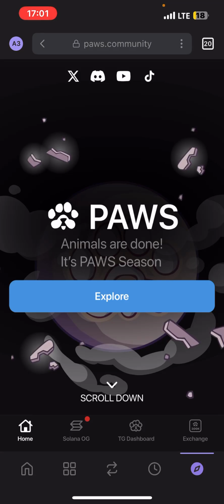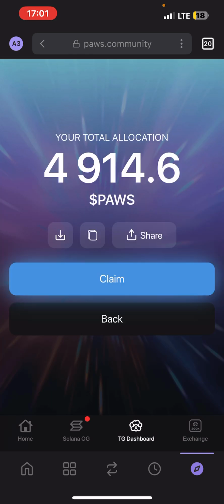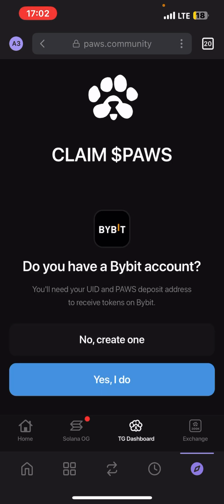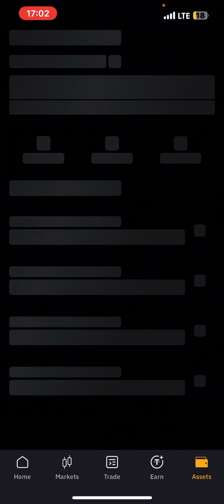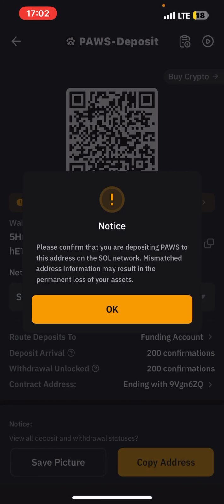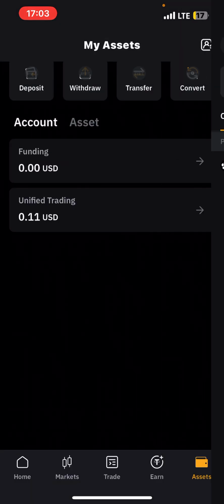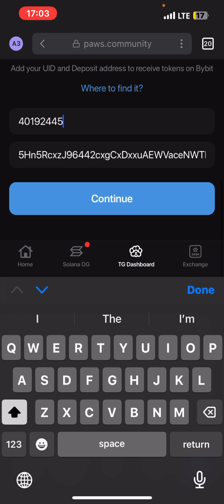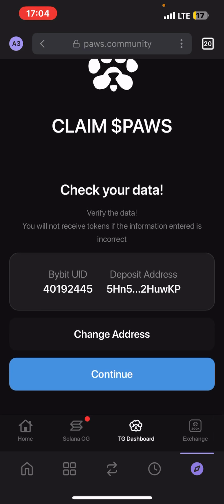How to Claim Paws Airdrop to Bybit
Copy link to claim open it on phantom wallet.